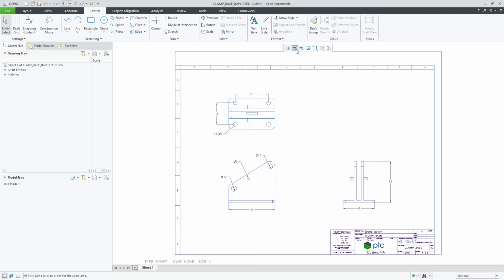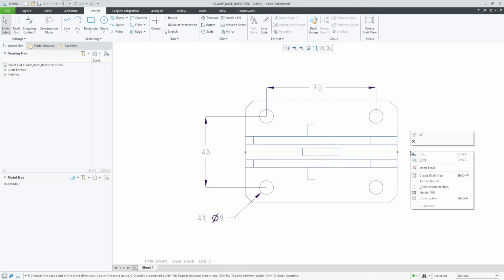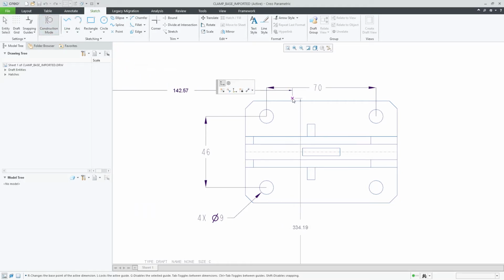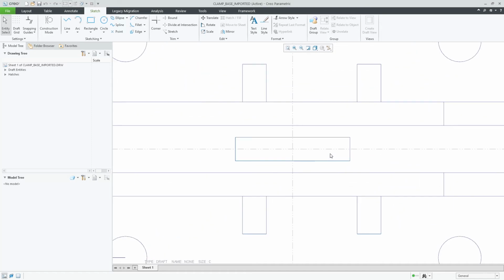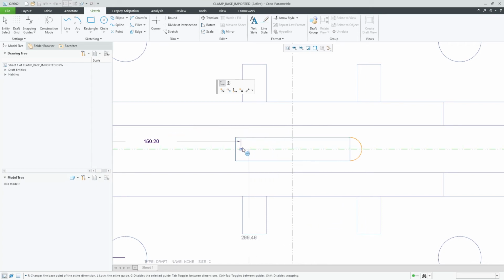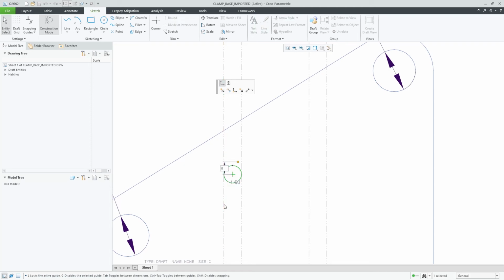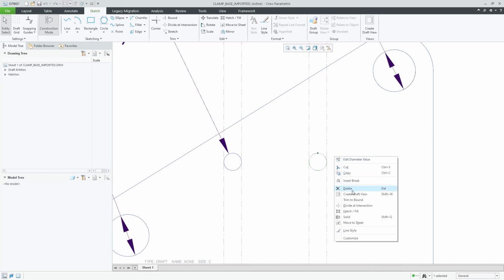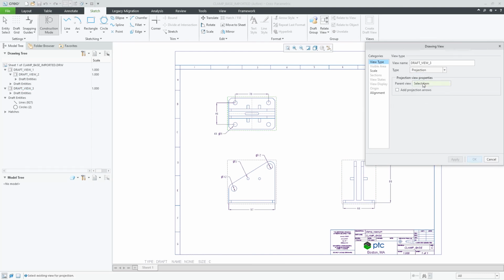Modernized Sketching Tools in Drawings Demo | Creo 8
Creo 8 has several new sketching tools for your drawings that boost productivity. This video features a demo of maintaining a legacy imported drawing with the new, modernized tools.

When sketching, you can control various types of snapping guides to drafting entities or to model geometry (config.pro based options). This provides you with full control over the suggested snapping guides and increases productivity.
You can select several entities (either created or imported) and convert them all into a new 2D draft view that could also be scaled. This is useful when you import legacy drawings that have no model behind them. It enables an easier maintenance of imported/draft drawings and a quick organization of 2D draft views.
This mode supports creation of construction lines, arcs, rectangles, etc. It increases the variety of construction mode geometries. It also offers a quick toggle between solid and construction geometry in cases that you need to convert solid lines to be construction type and vice versa.
You can create non-parametric sketches with the sketching tools such as lines, arcs, rectangles, circles, ellipses, splines, and points. Their intuitive dragging behavior with the on-the-fly dimension definition improve the usability when you are sketching in Drawing mode.